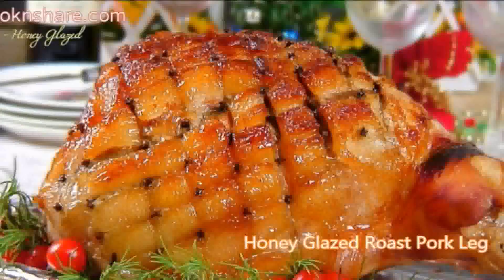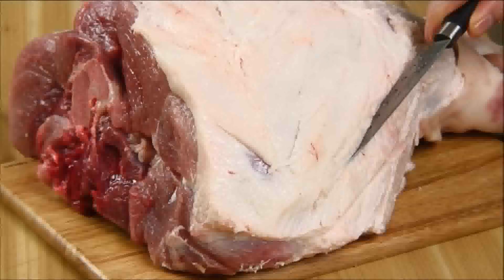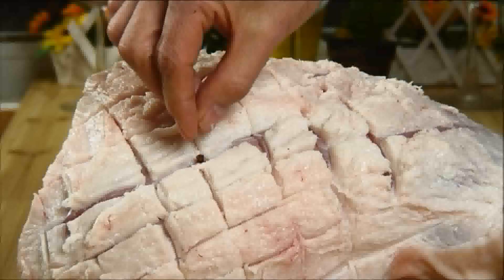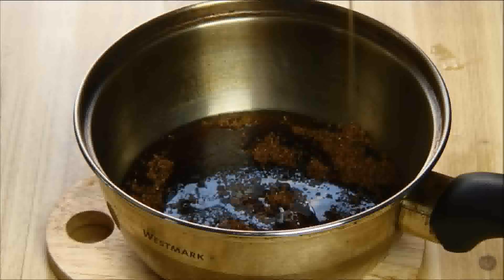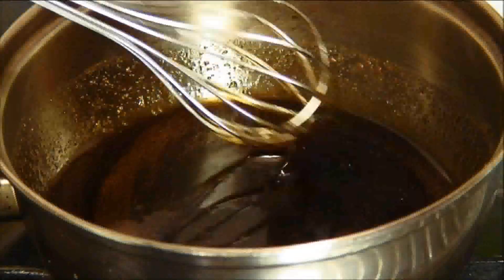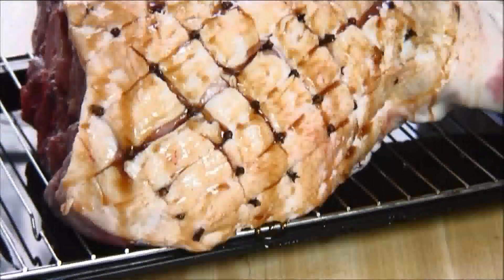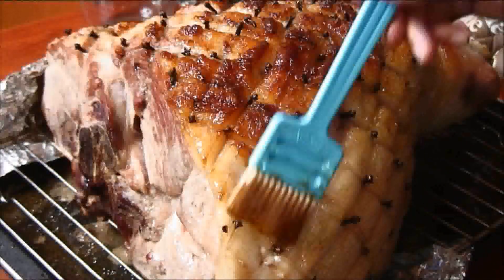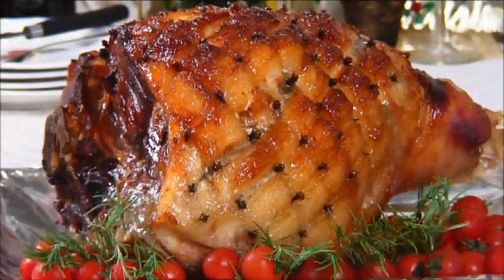Honey Glazed Pork Roast Leg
Honey glazed pork roast leg is easy and delicious. In this video we show you how to make the glaze which consists of a blend of honey, brown sugar, and maple syrup. Some people may find it difficult to locate maple syrup, however. If this is the case, you can simply leave it out. We also provide you with cooking times and glazing instructions.

If you have special ingredients that you like, you can substitute or add them.You're best to buy the pork leg from your local butcher. You can instruct him or her on the size you would like. It easiest for them to remove the skin. You can also instruct them on how much fat you want left on the meat. It is best to leave about a centimeter on.

Licensee: David Hood -- Cook n' Share

Licensor's Author Username: audiostar
Licensee: david hood

For the item:
Good Times

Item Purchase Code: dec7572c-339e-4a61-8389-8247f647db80